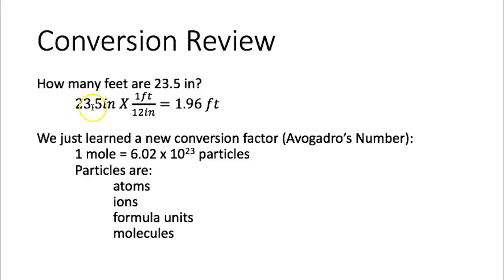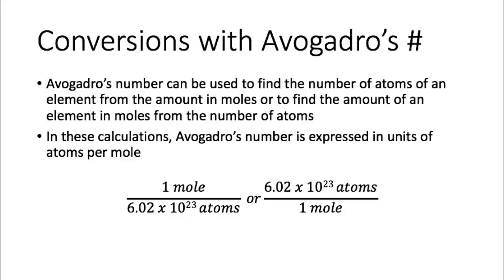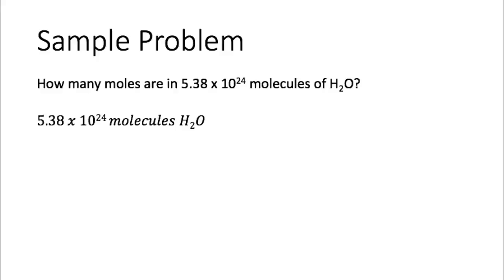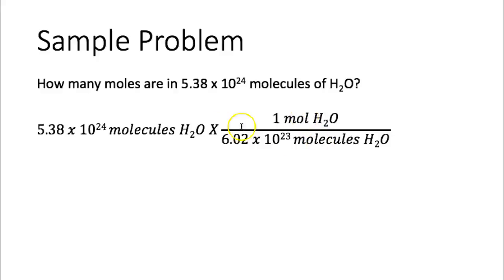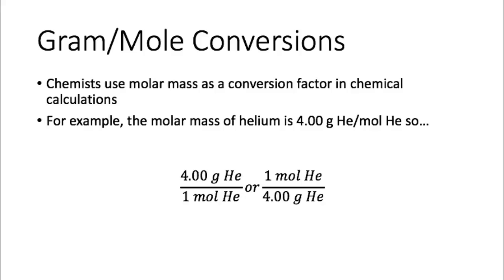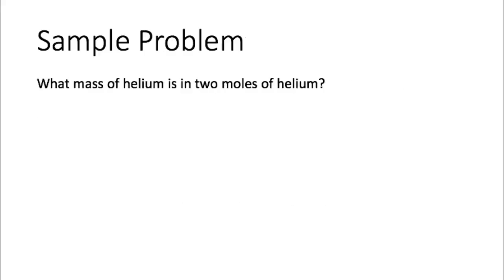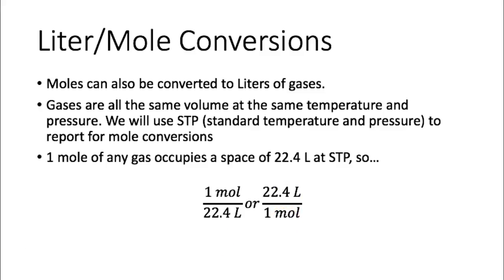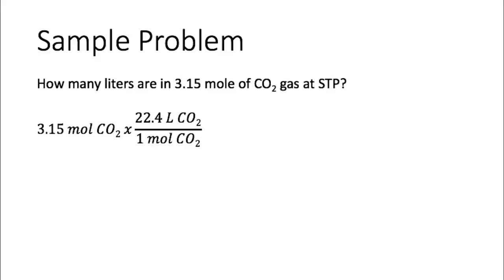Basic Conversions with Mole